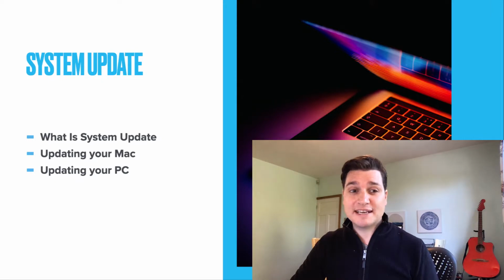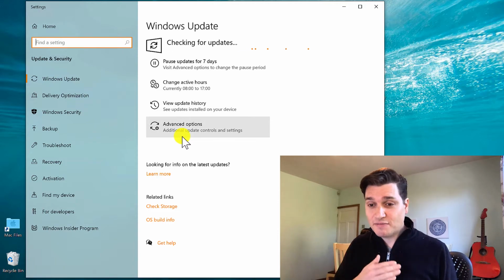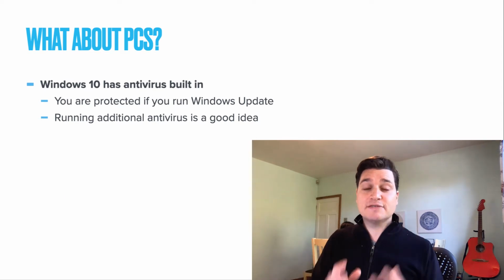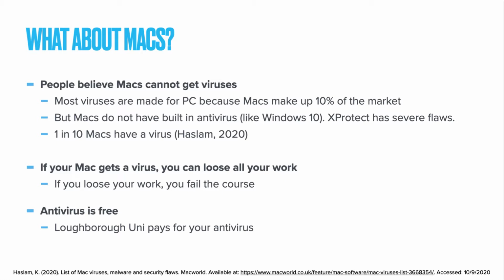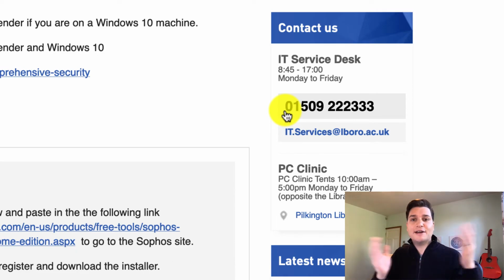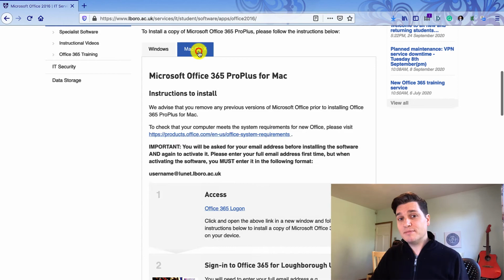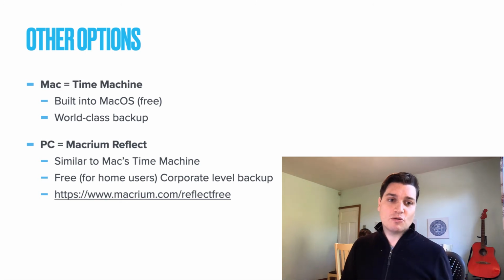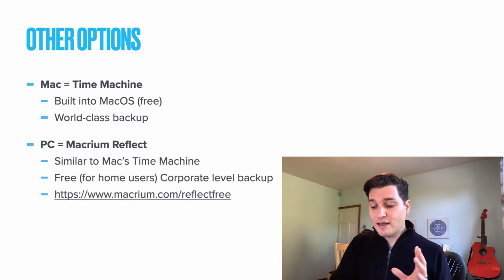Essential Software for UK Uni | Loughborough University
00:12 - Contents
00:26 - System Update
00:36 - System Update
02:14 - Antivirus Software
03:09 - What About PCs?
03:57 - What About Macs?
04:46 - Free Antivirus
05:55 - Office 365
07:56 - Why I need Backup
08:05 - Microsoft OneDrive
08:42 - Other options
10:04 - Conclusion